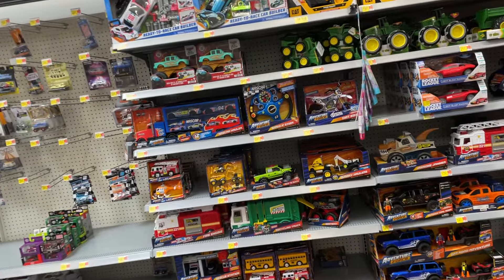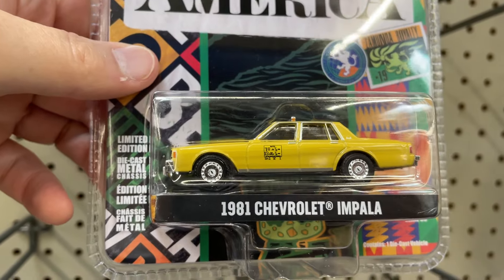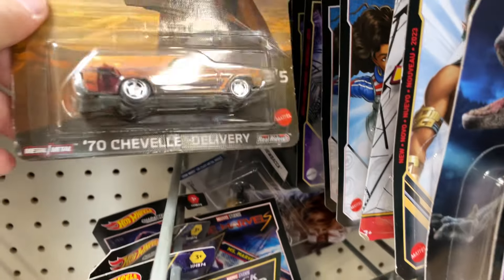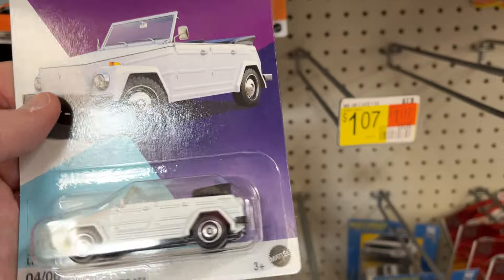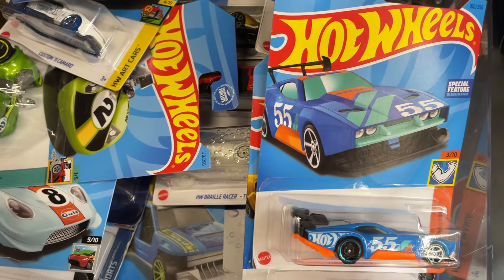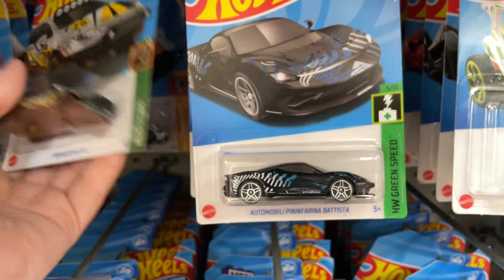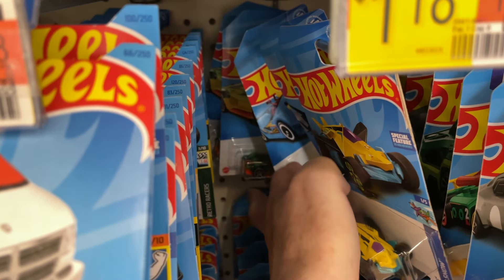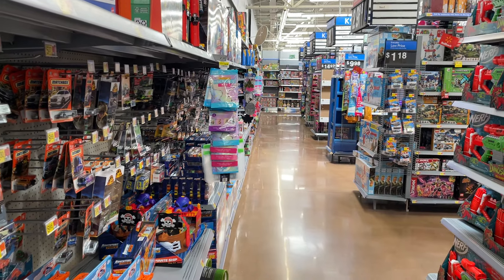Peg Hunting 2023 Hot Wheels At Walmart Ford Chevy Dodge Plymouth Toyota Honda Nissan Diecast Cars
Peg Hunting 2023 Hot Wheels At Walmart Ford Chevy Dodge Plymouth Toyota Honda Nissan Diecast Cars, Lamborghini, Porsche, Mercedes Benz, BMW, McLaren, Lancia,
Diecast Car, Ford, Chevy, Mazda, Honda, BMW, Lamborghini, Pagani, Hunting Hot Wheels, Hunting Cars,

Now over 8,000 videos uploaded.
Titles,
Hot Wheels Monster Trucks Take On The Chaos Canyon, Creating A Backyard Wonderland For The Winter Sports Challenge, Niki Plays With Hot Wheels Cars And Playsets, Unboxing Hot Wheels M Case 2023 Super Treasure Hunt 2023 Mighty K, Vlog Hot Wheels Wave Hot Item, Hot Wheels Aquapark With Waterfalls And Water Slides, Adventures In Hot Wheels City, I Found The New 2023 Hot Wheels, Hard To Find Hot Wheels, Hardest To Find Car,